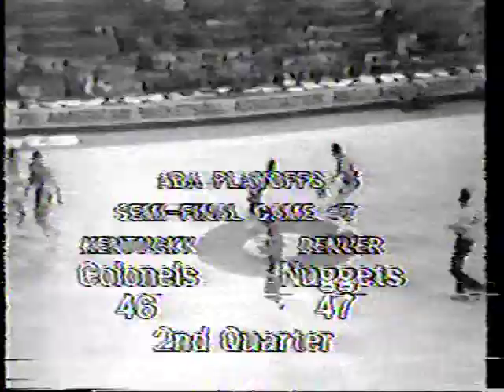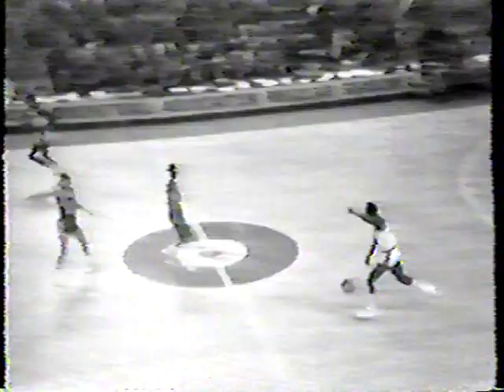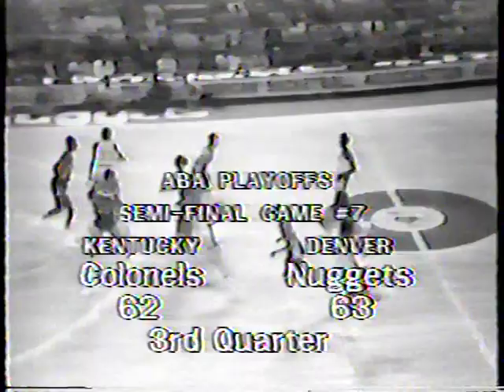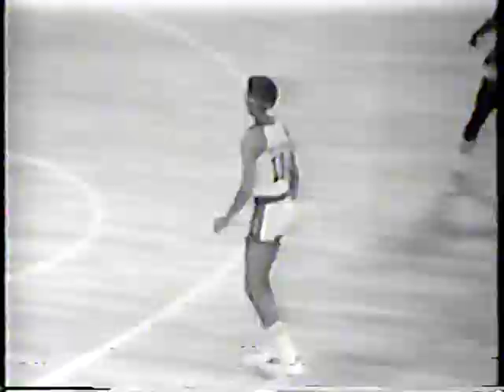1976 ABA Semi-Finals Game 7 Kentucky Colonels at Denver Nuggets (part 2)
Lost ABA classic. Great atmosphere in new McNichols Sports Arena in Denver. Last game in Kentucky Colonels' history. Dan Issel outplays former teammate Artis Gilmore. David Thompson as a rookie